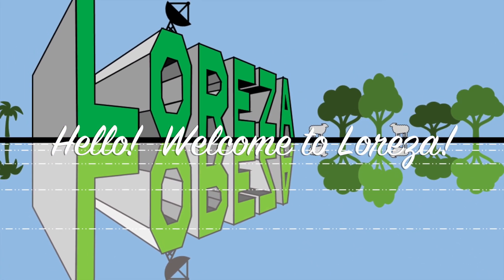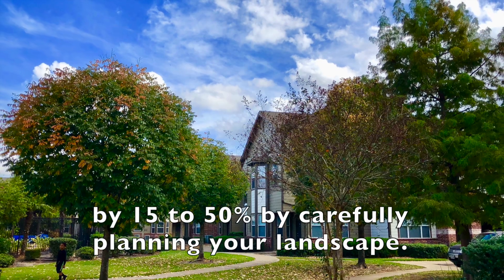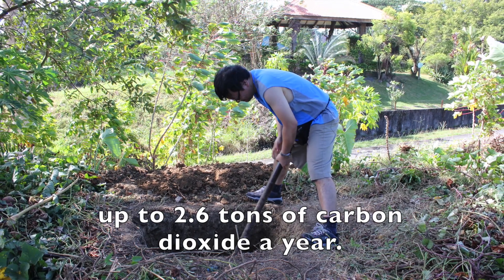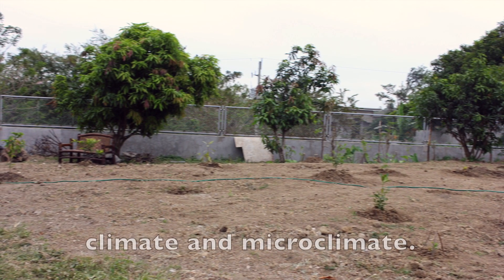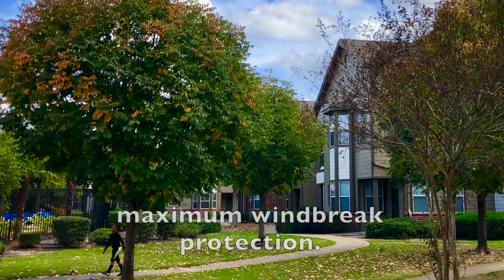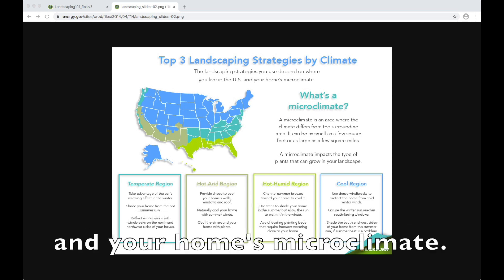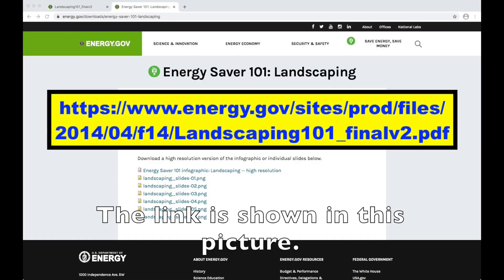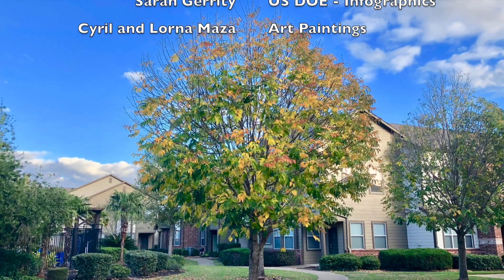How Planting Trees Can Lower Your Energy Bills (and Provide You with Substantial Savings)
Planting trees can provide substantial savings when it comes to heating and cooling costs.

- Protection from Cold Winter Wind and Hot Summer Sun
- Shading
- Lower Heating and Cooling Costs
- Reduced Water Use
- Reduced Wind Speed
- Lower Maintenance Cost
- Lower Noise and Air Pollution